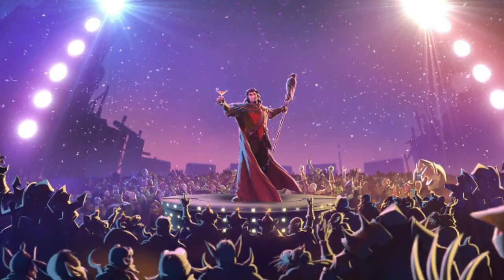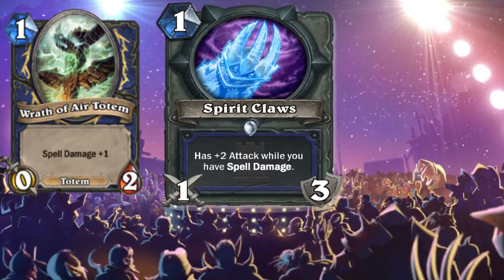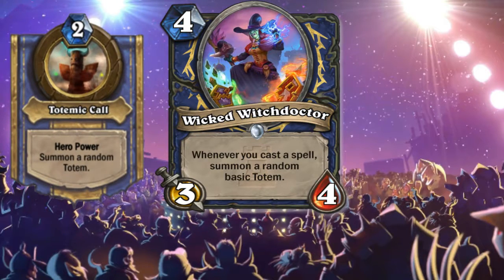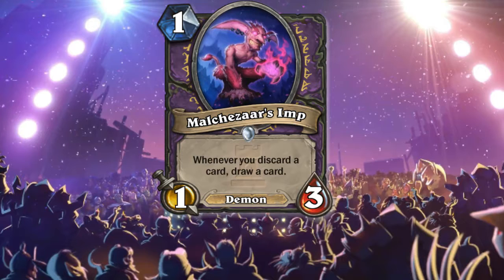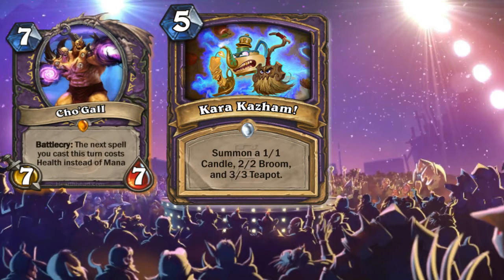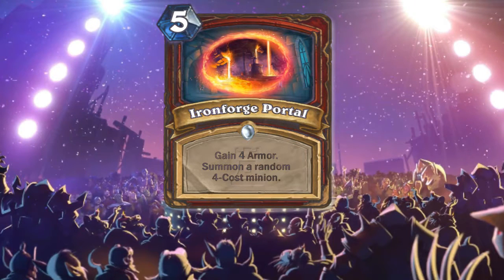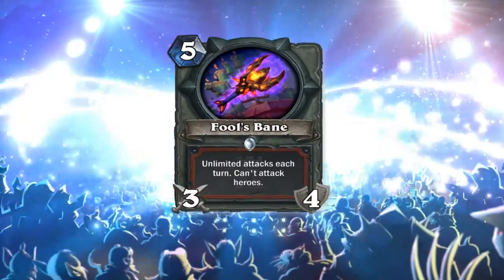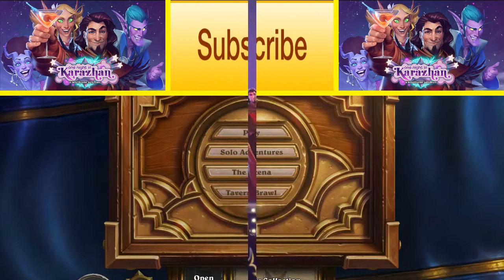Hearthstone-Shaman,warlock and warrior(review)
The next class cards for the review are shaman warlock and warrior and they got some interesting cards to play with.What are your favorite cards from this adventure?If you enjoy my videos you can like or dislike and even subcribe for  more videos ;).Have a great gaming day